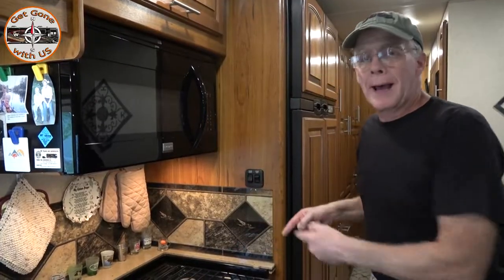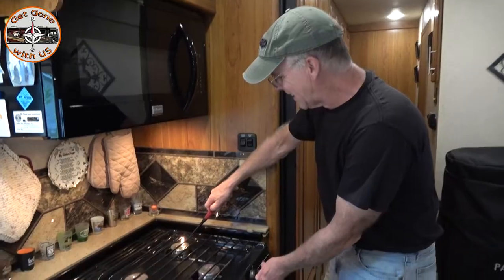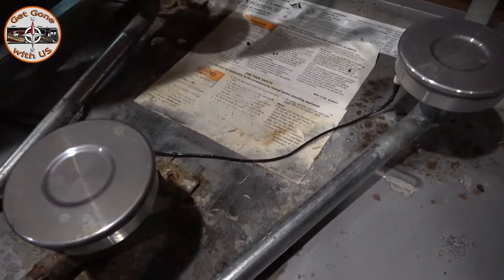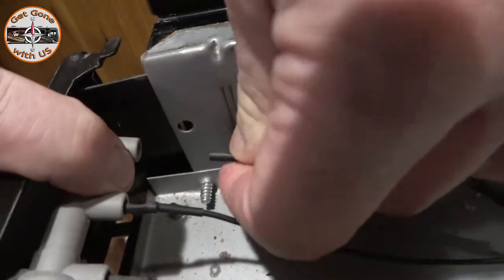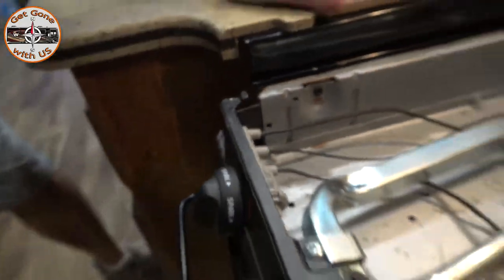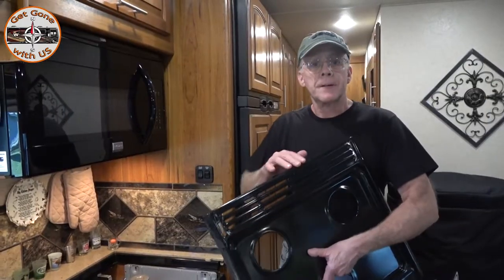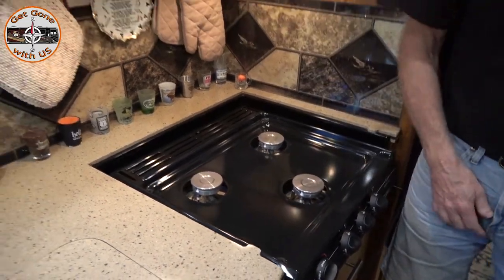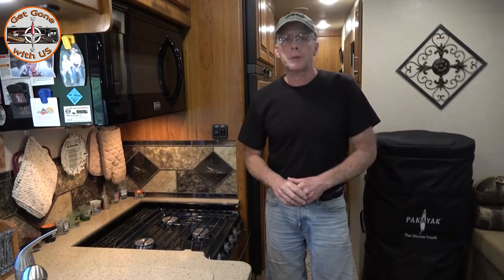RV Stove: How to Fix and Troubleshoot - RV Maintenance 101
*Best viewed in 1080P or you will not see the spark at Time Stamp 1:59*
RV Stove: How to fix and troubleshoot.  How to Troubleshoot a RV Stove? Our Atwood stove was only igniting 2 of the 3 burners.  By troubleshooting the RV Stove, we determined that the Piezo wires coming from the Piezo electric igniter had cracks in the plastic coating and were grounding out  before reaching the igniter on the burner. Replace the Piezo wires is a simple matter of removing the old ones and replacing them with the new ones. Always Know your limits when working on RV Appliances.
T-SHIRT Link to GetGonewithUS OFFICIAL GEAR...